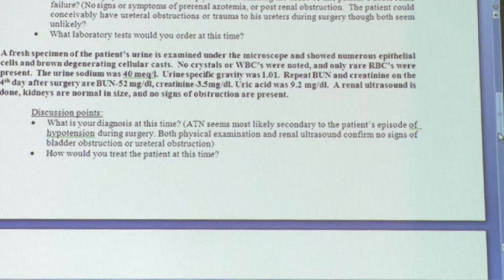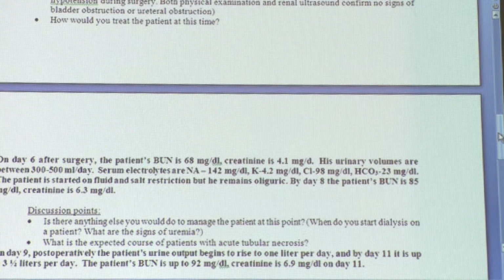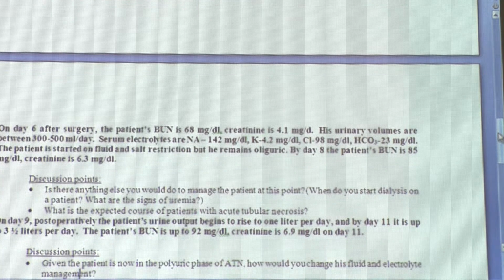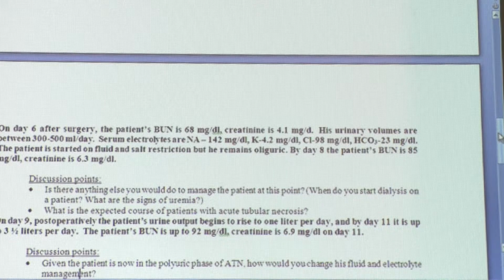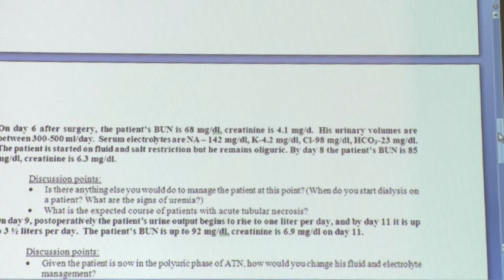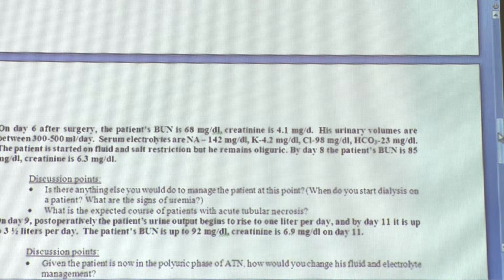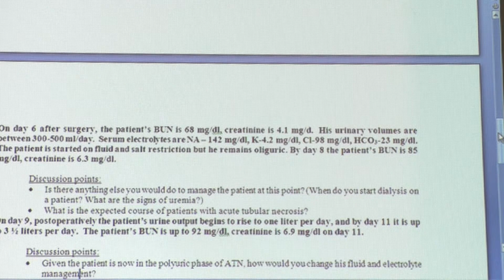Acute kidney injury 3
cardiologist surgeon
heart attack symtoms
heart failure
heart attack
cardiovascular disease prevention
nuclear cardiology
medicine cardiology
cardiac journals
journal cardiology
chronic heart disease
cardiology office
cardiac clinic
heart care
bypass surgery
heart operation
mitral valve replacement
angioplasty
heart valves
heart valve replacement surgery
angioplasty procedure
triple bypass surgery
valve replacement
bypass operation
valve replacement surgery
heart bypass
heart procedures
hart surgery
coronary bypass surgery
open heart surgery procedure
types of heart surgery
mitral valve surgery
coronary artery bypass graft
cardiothoracic surgeon
heart ablation surgery
aortic valve replacement surgery
triple bypass
heart valve repair
cabg surgery
open heart bypass surgery
aortic valve repair
mitral valve repair surgery
cabg procedure
heart stent surgery
aortic valve surgery
mitral valve replacement surgery
surgery of heart
cardiac bypass
triple bypass heart surgery
cardiac procedures
cardiac bypass surgery
bypass surgery risks
heart surgery recovery
aortic heart valve replacement
coronary artery bypass surgery
robotic heart surgery
valve surgery
pediatric cardiac surgery
heart transplant surgery
surgery heart
heart bypass surgery recovery
aortic aneurysm surgery
minimally invasive heart surgery
after bypass surgery
open heart surgery valve replacement
heart valve repair surgery
triple bypass surgery recovery
cardiac surgery in the adult
heart bypass surgery risks
bypass surgery heart
cardiac valve replacement
coronary bypass
minimally invasive cardiac surgery
heart bypass operation
heart valves replacement
first open heart surgery
recovery from open heart surgery
operation of heart
heart surgery procedure
hole in heart surgery
after heart surgery
heart valve surgery recovery
heart surgery types
bypass surgery of heart
bypass surgery recovery
pediatric heart surgery
heart surgery stent
coronary artery bypass
heart attack surgery
double bypass surgery
angioplasty surgery
coronary artery bypass graft surgery
after open heart surgery
cardiac operation
robotic cardiac surgery
bypass surgery cost
heart bypass surgery complications
leaky heart valve surgery
bypass surgery procedure
operation heart
triple heart bypass surgery
open heart surgeon
cost of open heart surgery
laser heart surgery
minimally invasive aortic valve replacement
pediatric cardiac surgeon
heart replacement surgery
heart bypass recovery
recovery after open heart surgery
best cardiac surgeons
beating heart surgery
heart open surgery
mitral valve prolapse surgery
open chest surgery
artery bypass surgery
North hills hospital